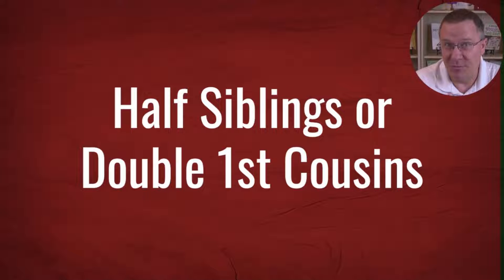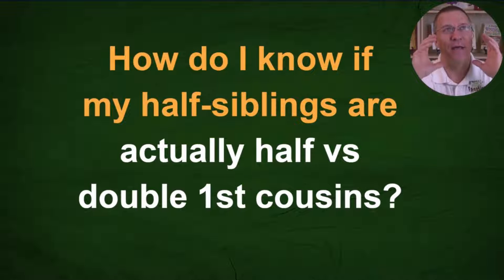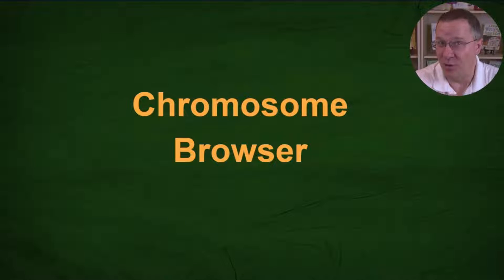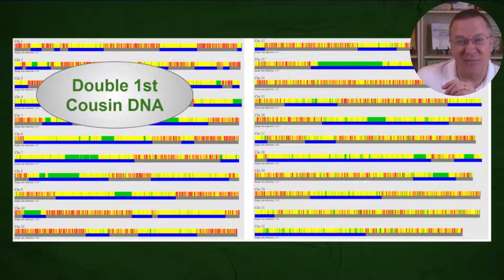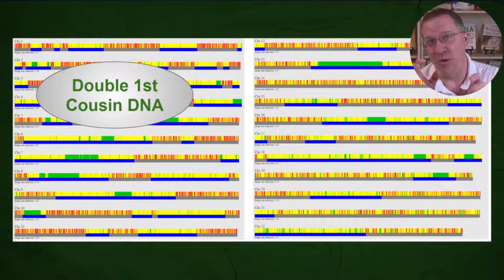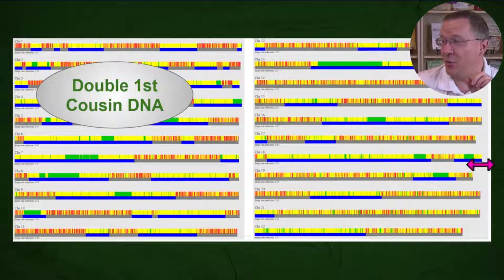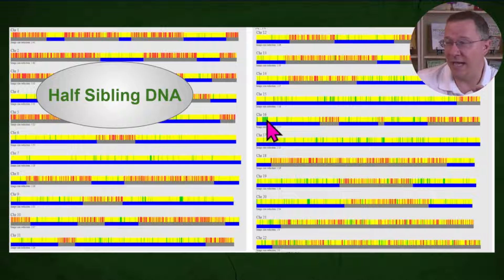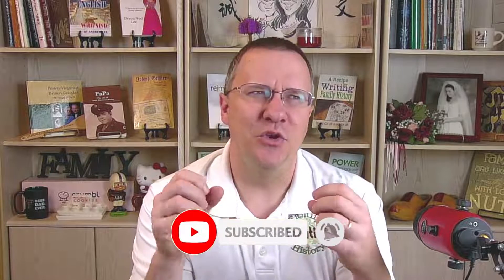Are My DNA Matches Half-Siblings or Double First Cousins?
Figuring out DNA matches can get confusing. How can you tell the difference between double first cousins and half-siblings?

CONTINUE LEARNING

Chapters

00:00 - Introduction
00:10 - The Mystery of Half-Siblings and Double First Cousins Unraveled
00:37 - Piquing Curiosity: Are They Half-Siblings or Double First Cousins?
01:16 - The Chromosome Browser: Your DNA Detective
02:00 - Beyond Shared DNA: Understanding Distribution and Sharing Types
02:27 - Spotting the Difference: Double First Cousins vs. Half-Siblings
03:18 - The Power of Shared Grandparents: Double First Cousin DNA
04:48 - Unlocking the Mystery: Differentiating Double First Cousins from Half-Siblings
05:30 - Understanding DNA Relationships: The Key to Genealogy